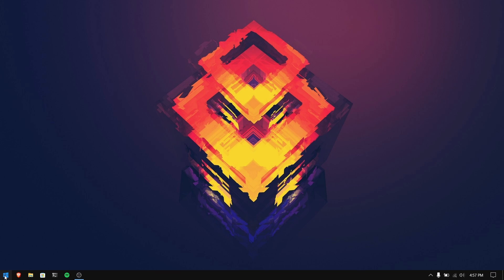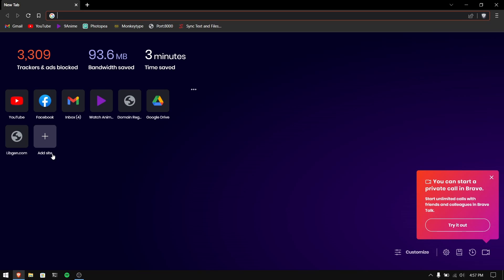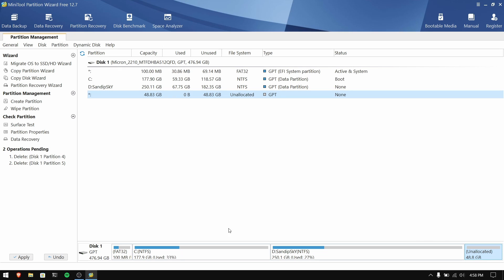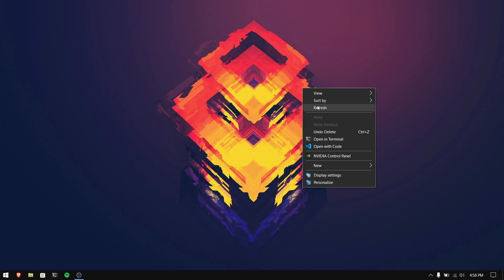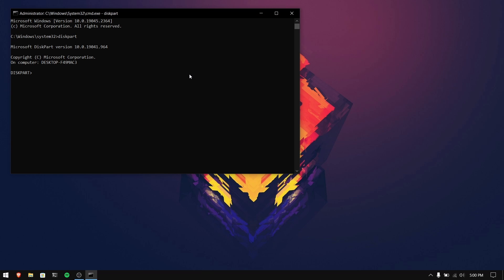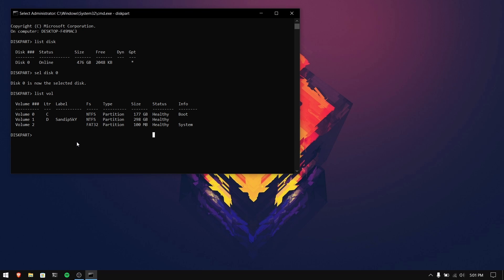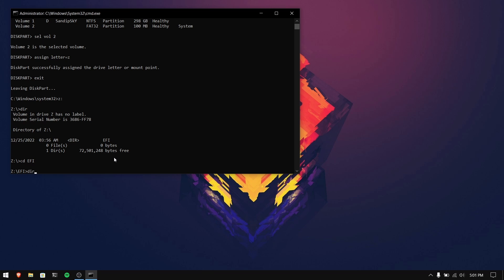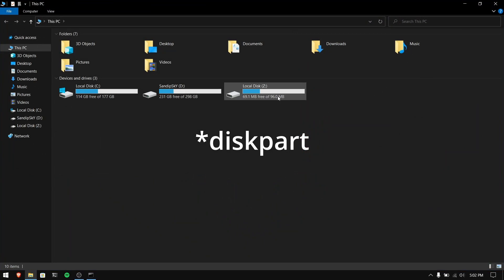How to remove Linux from dual boot on UEFI